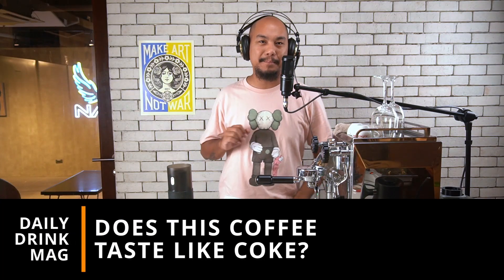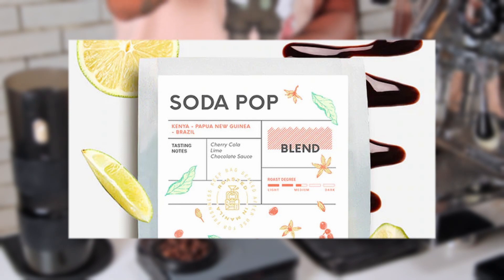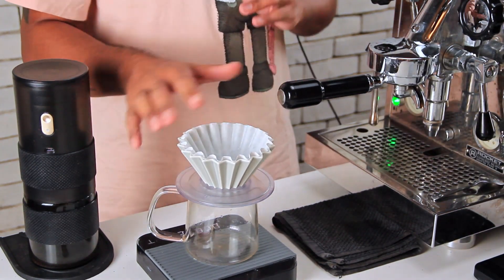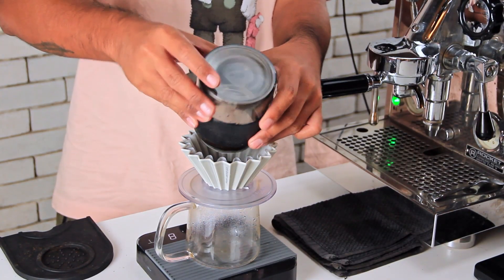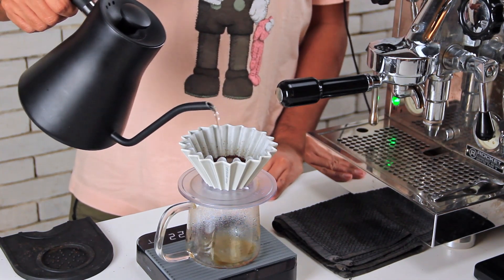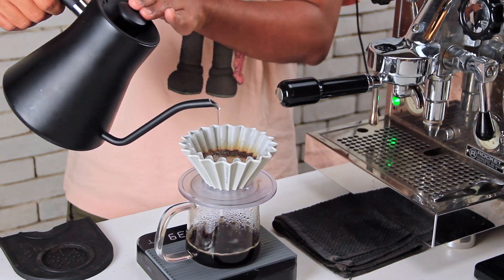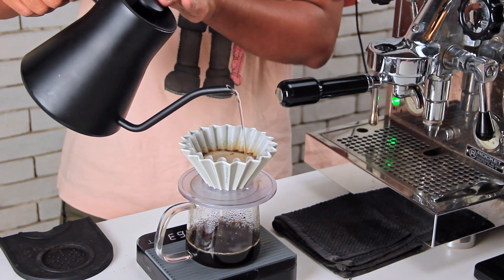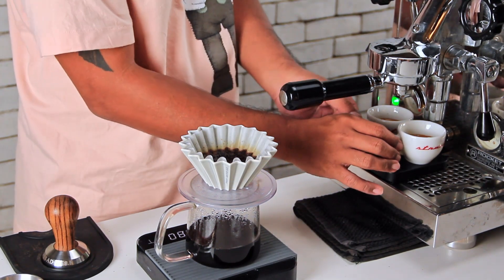Does This Coffee Taste Like Coke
We've got a taste for you, and it's something that you probably haven't had before: This specialty coffee claims to have the cold, crisp taste of Coke. Yes, we're as intrigued as you probably are. Is it any good? It had to be good to get where it is... right?

Let's open this bag of Soda Pop from Plain Sight Coffee, find out if there's some real magic going on in this blend, and if its flavor combinations together tastes better.

P.S. Spot the Coca-Cola slogans in this video description. Can you find them all?